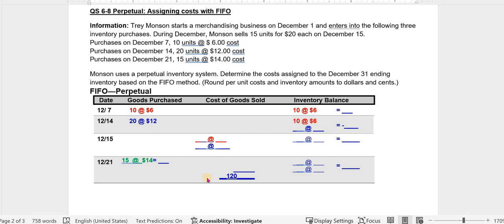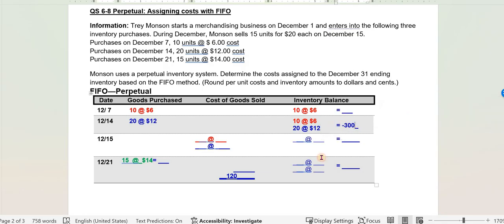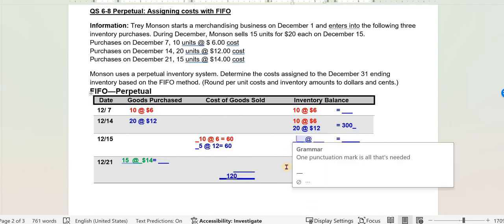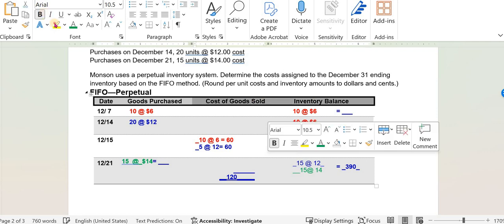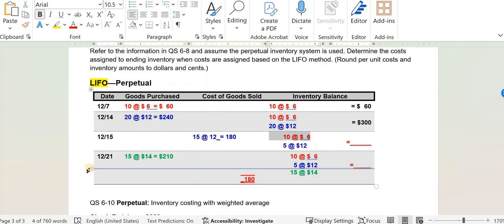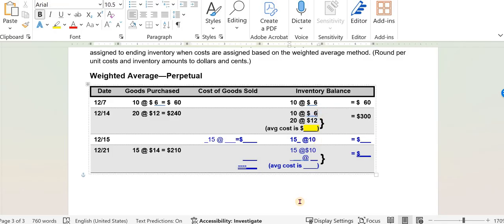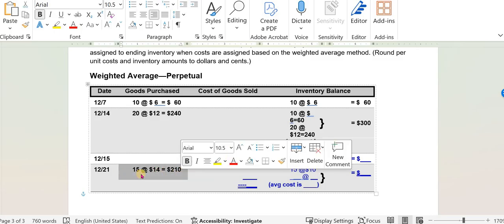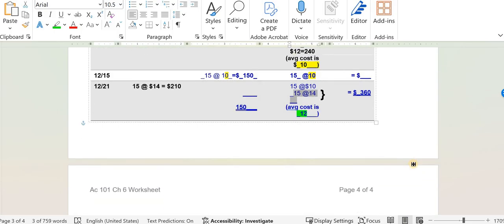Ch 6 Worksheet Video Explanation #1,2,3